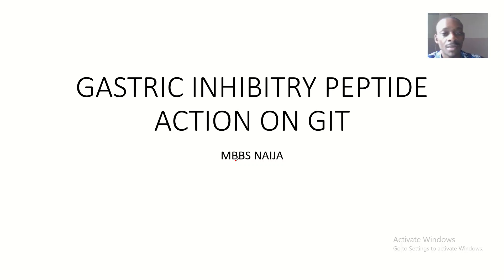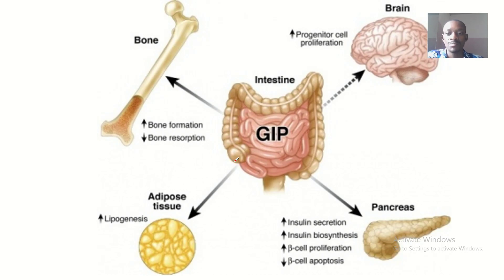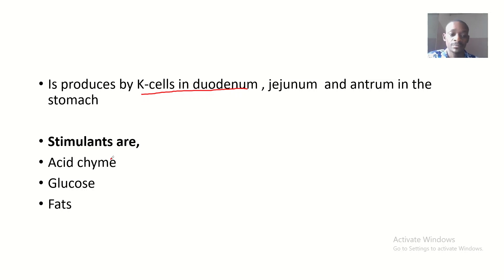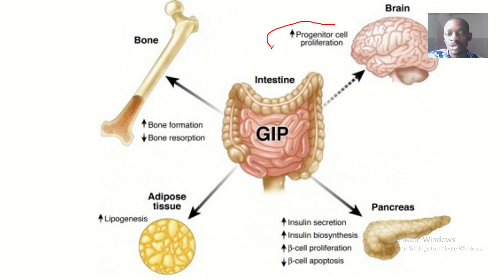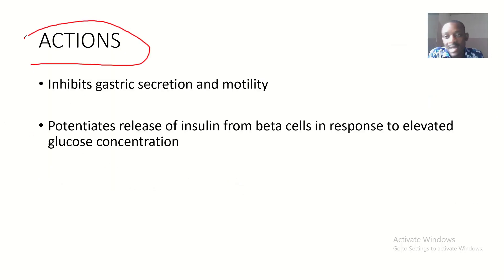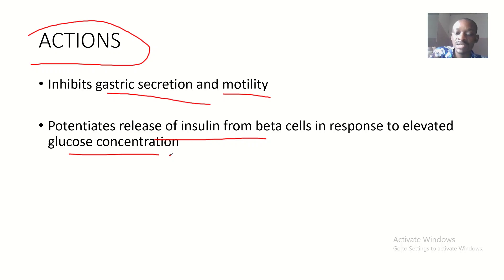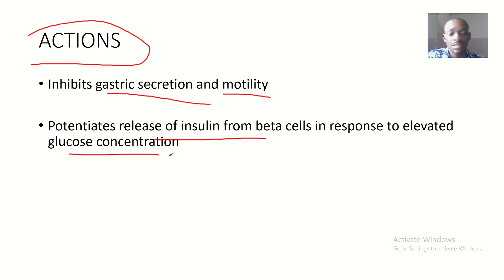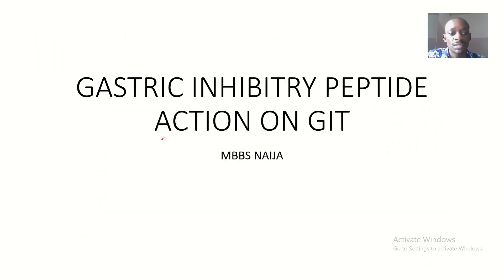Gastric inhibitory peptide action on the gastrointestinal tract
Gastric inhibitory polypeptide is a peptide hormone secreted by neuroendocrine cells of the proximal small intestine and plays an important physiological role in pancreatic insulin and glucagon secretion.

Features
Gastric inhibitory peptide, also known as glucose-dependent insulinotropic polypeptide, was first isolated in 1973 from porcine small intestine. It is a 42-amino acids peptide produced and secreted by the enteroendocrine K cells which are dispersed throughout the small intestine with a preference for duodenum and proximal jejunum. K enteroendocrine cells occur in the deeper crypts (Fig. 1) and are characterized at ultrastructural level by solid, relatively small round granules of 200–300 nm (Solcia et al. 1987).